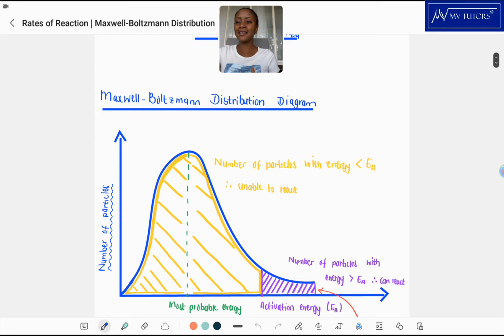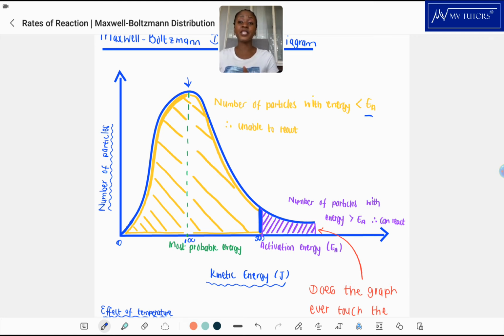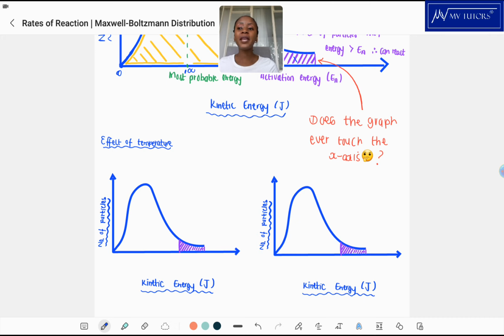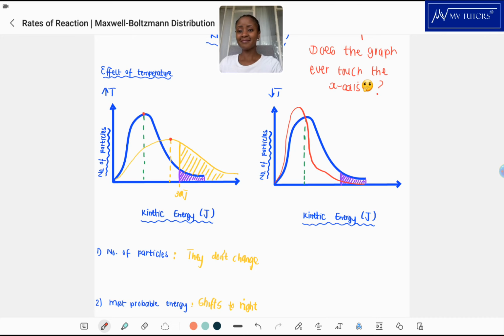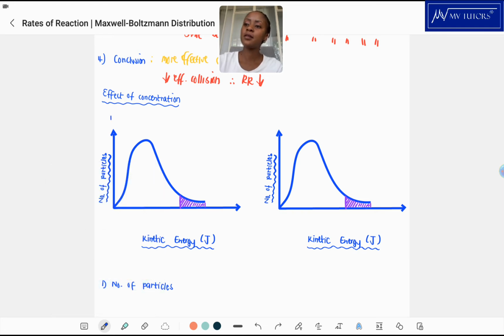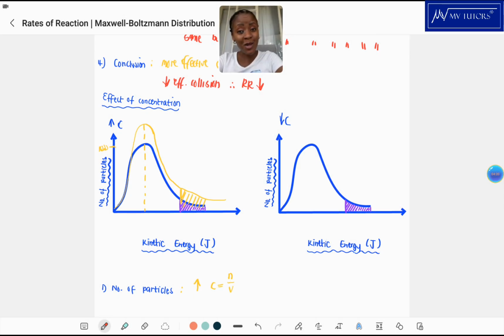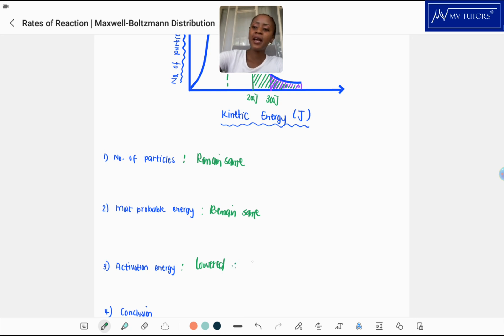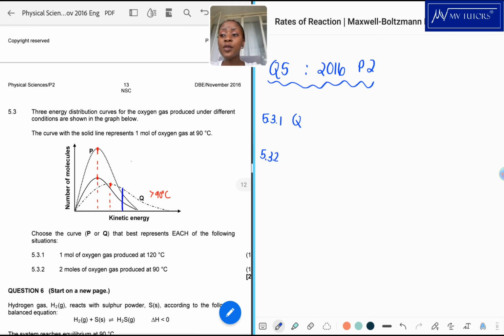Rates of Reaction | Maxwell Boltzmann Distribution Diagram | Chemistry | Grade 12